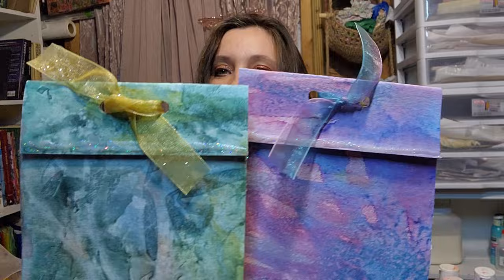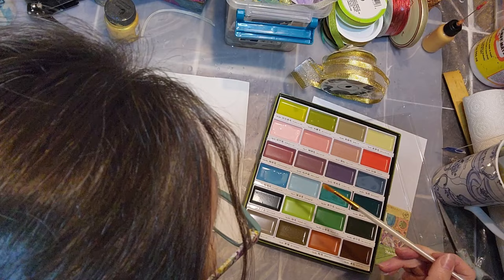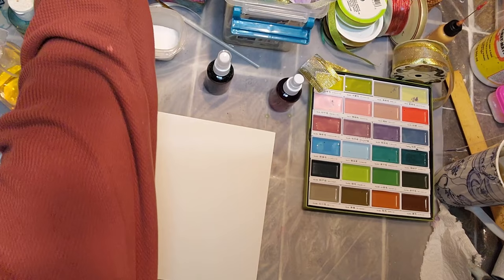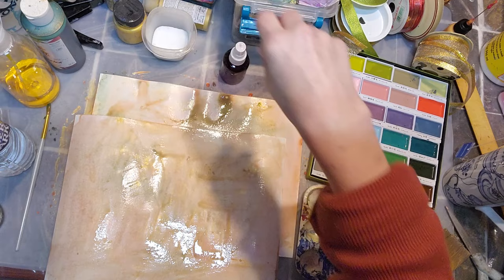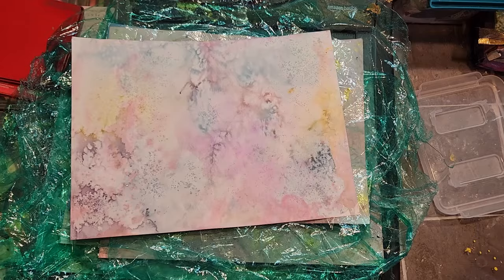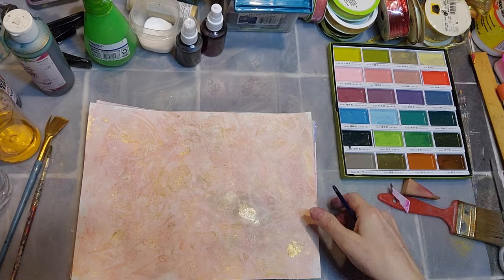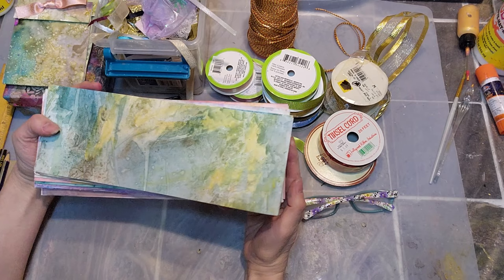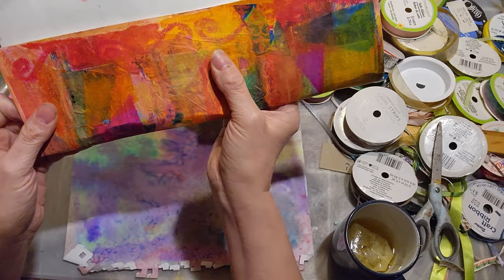How to Make Beautiful, Easy, All Occasion Cards in Mass Production!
In this video I will show you how I make these beautiful all-occasion "tuck" cards with pretty ribbons. I love to give them out to family and friends for encouragement, thinking of you cards, get well cards, thank you cards, happy birthday cards, etc. Not only will I show you how, but because they are so easy to make, I will show you how to make them in mass production! They are so simple, eloquent, personal, and so much fun to make! They are made on 4x11 inch watercolor (or mixed media) paper strips which have been painted with watercolors, although you can use old artwork or create new art and cut them and use them the same way. You could also try other art mediums and apply other techniques. After painting/creating, you fold them,  punch holes in them, then add ribbons. You may also add other embellishments such as glittery puffy paint. I'm going to show you all of this and demonstrate my process for making these cards.

You will need watercolor paper, watercolor paint, scissors, cutting board (optional), scissors, a hole puncher,  ribbons, salt, and saran wrap.

Color Splash liquid watercolor: